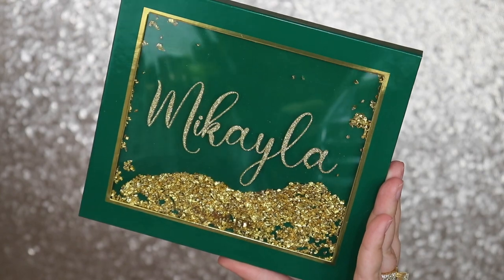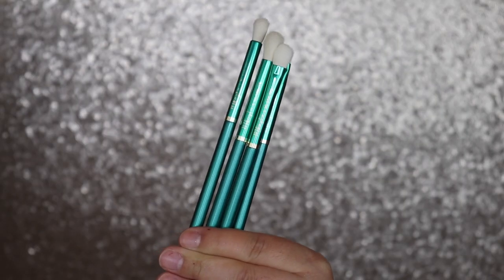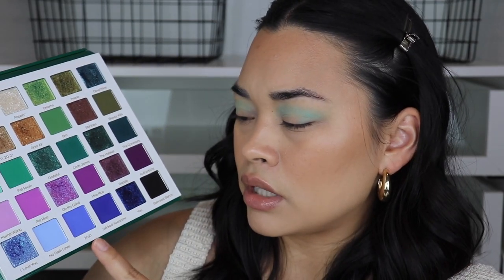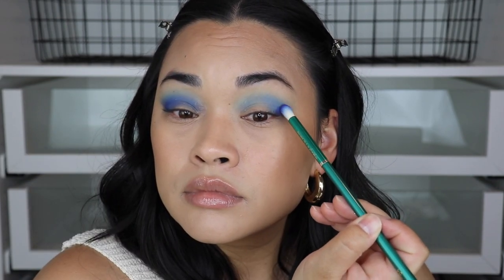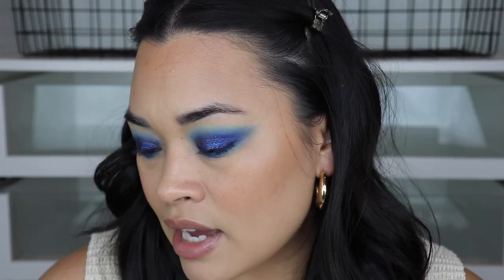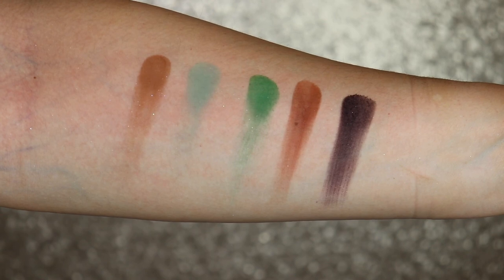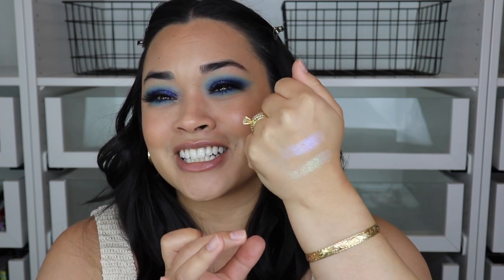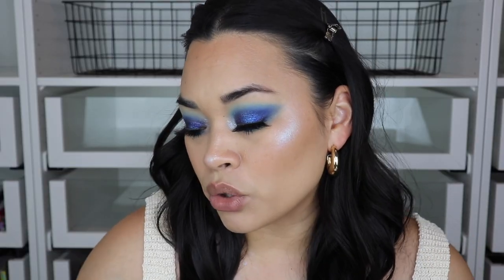MIKAYLA X GLAMLITE PAHT 2 FULL COLLECTION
Today I will be showing you the MIKAYLA X GLAMLITE PAHT 2 FULL COLLECTION! Thank you so much for your support! 💕

Instagram, TikTok, Facebook - @amandarozze

Products -

Timestamps -

0:00 Intro
1:35 Mikayla Paht 2 x Glamlite
2:25 Eyeshadow Swatches
3:42 Eyeshadow Look
10:32 10 Color Palette
11:35 Highlighters
14:22 Lip Sets
18:08 Top 3/Final Thoughts
21:09 Bloopers ;)
Codes -

Equipment-